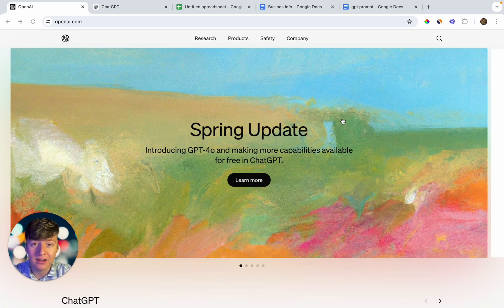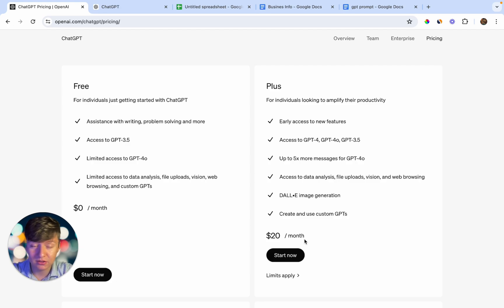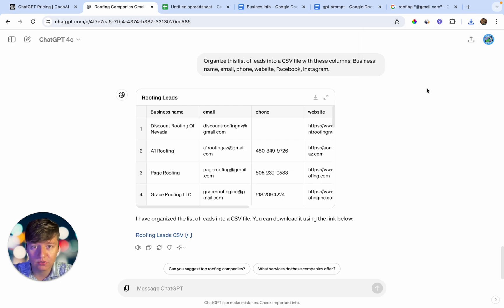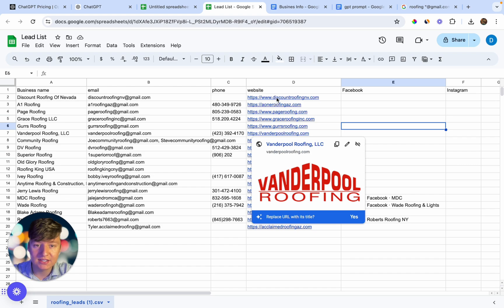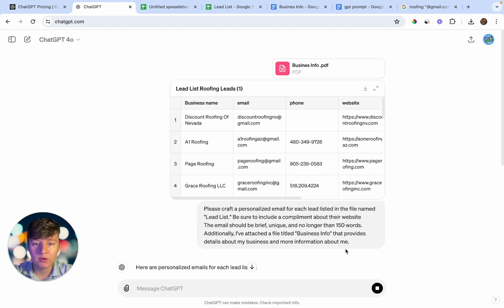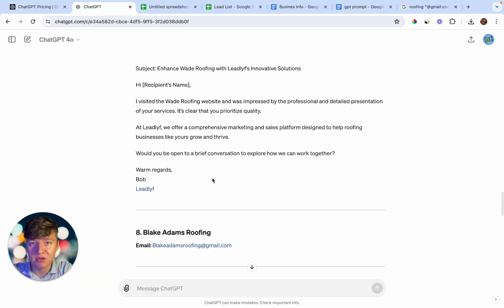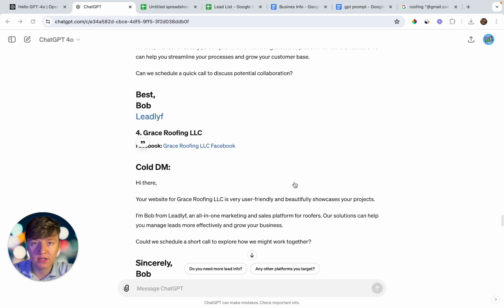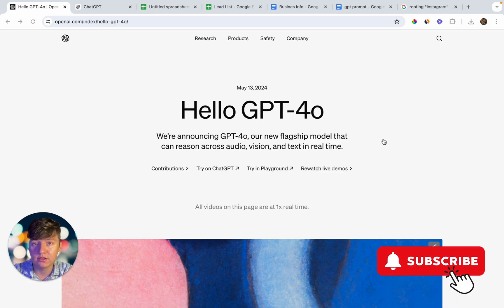Use GPT-4o To Get Unlimited Clients!